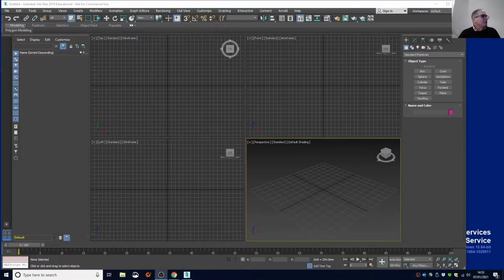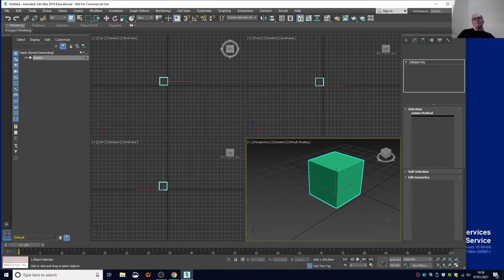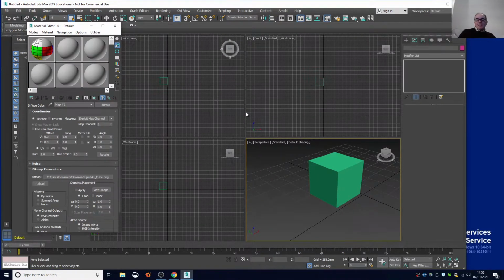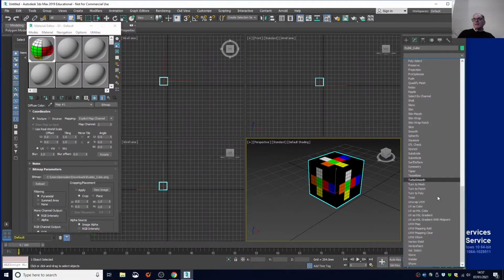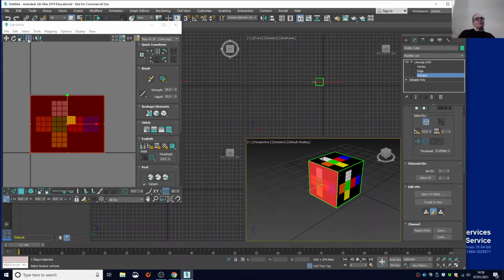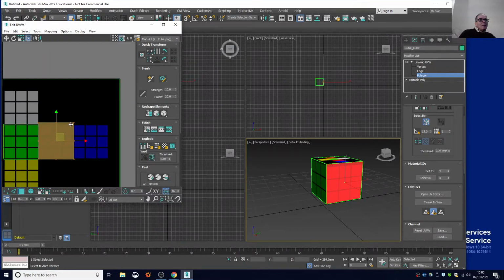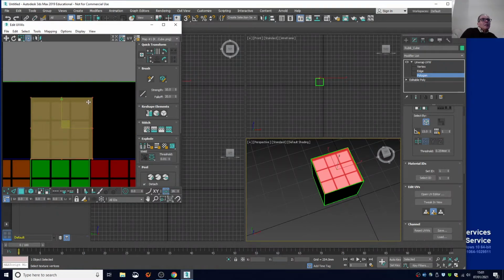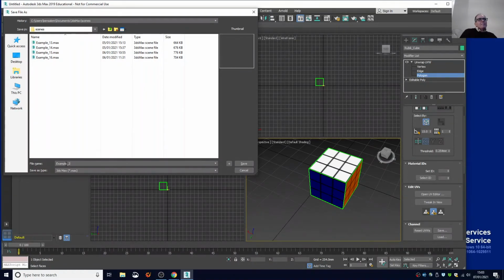3DSMax Tutorial 02.1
Modelling a Rubik's Cube